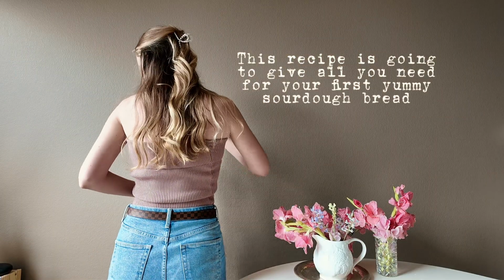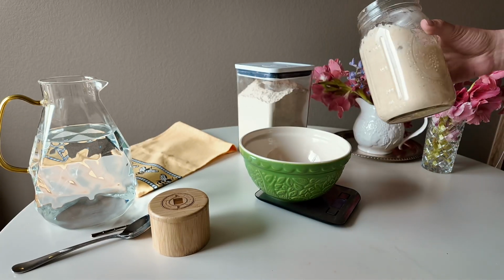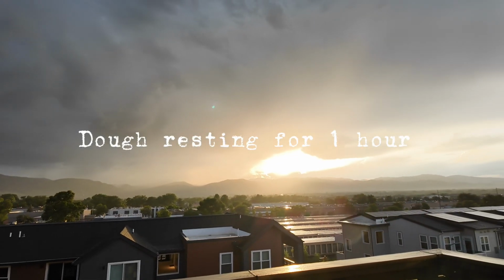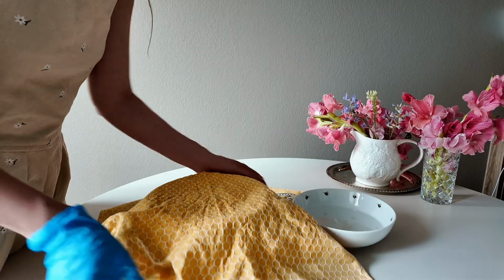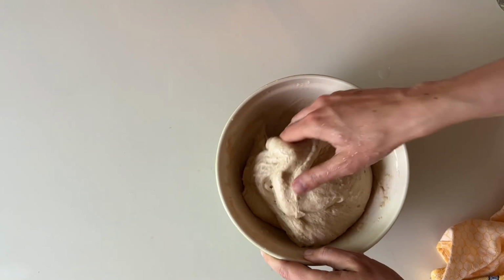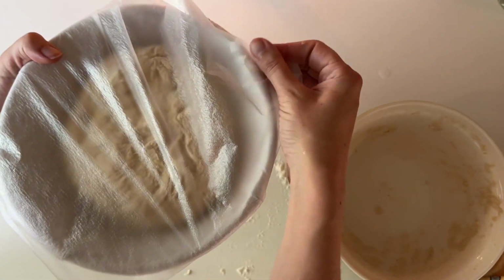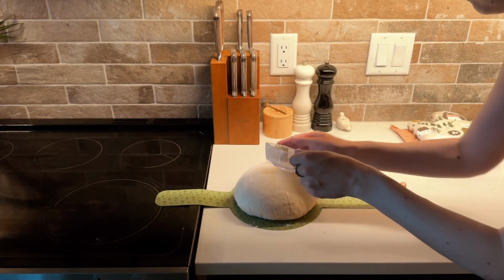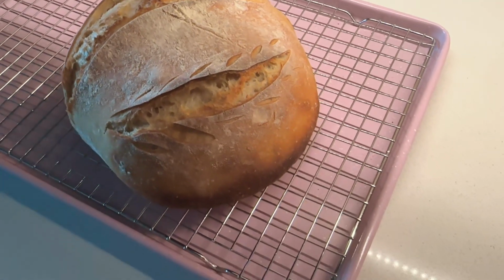The easiest sourdough bread ever (No Experience needed!)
I used to feel overwhelmed by sourdough baking — the recipes, the steps, the mystery of the starter. The more I tried, the more complicated it felt... until one magical day when a friend from Lithuania shared her simple, foolproof recipe (and her starter!). Since then, sourdough baking has become easy, joyful, and delicious. This is the recipe that changed everything — and I'm sharing it with you, my friends. Perfect for beginners, full of tips, and absolutely doable.

Sourdough Bread Recipe

1/2 cup (100 gr) of active bubbly starter
3 cups (500 gr) of unbleached bread flow (USA: King Arthur)
1 1/2 cups (350 gr) room temperature water
2 teaspoons (10 gr) of salt

1. Mix starter and water. It should look milky. Add flour and salt.
2. Mix and combine everything. Make sure no hidden pockets of flour hiding in dough. Cover the bowl with damp towel and rest for 1 hour.
3. After 1 hour make a stretch and fold series. Grab part of dough at the edge and stretch (without tearing). Give the bowl turn 1/4 and repeat 3 times. Cover your dough with towerl and rest for 30 minutes. Repeat this step every 30 min for total 3-4 times. Each set your dough is getting more elastic.
4. After the final stretch cover the dough with towel and let rest for 4-12 hours. If it is summer, it will take faster (4 hours). If it is winter, it will take longer (up to 12 hours) The indicator that your dough is ready for next step: your dough has bubbles forming on the top OR it has doubled its original size.
5. When the dough has doubled, we need to shape a boule. You could let the boule rest for 1-2 hours (optional step) I usually send the boule to the fridge for overnight (8-12 hours)
6. Its morning! preheat your Dutch oven to 230 Celsius (450 Fahrenheit) for 30-60 min. Grab parchment paper, tear off piece and gently flip your dough to paper (I use silicon form, but you can use parchment paper for the beginning) Score your bread. You can use sharp knife and put to the oven. Be careful! Use always oven mits.
7. Bake for 30 minutes. After 30 min remove the lid and bake another 5-15 minutes for crust and darker color.
8. When time is over, remove from oven and transfer bread on the cooling rack. Wait min 1-2 hours before cutting.